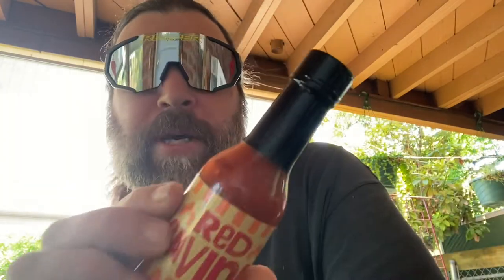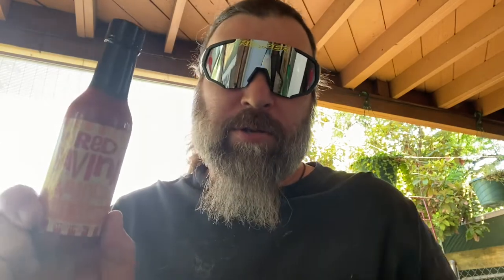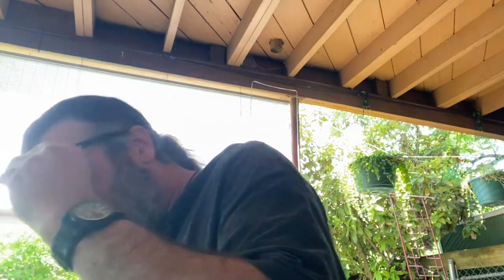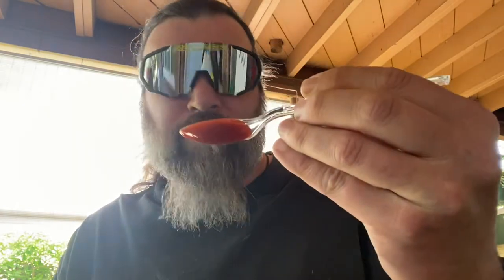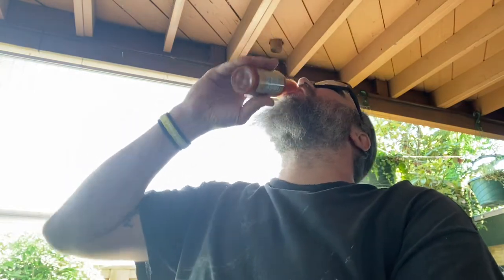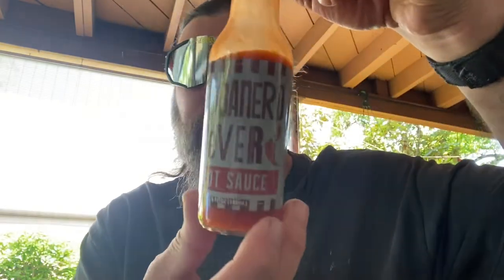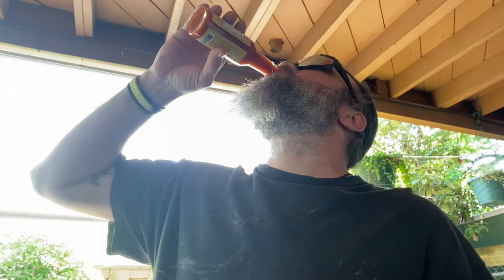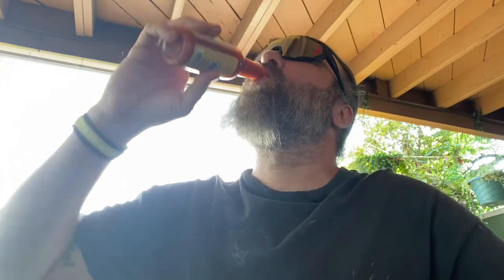Red Savina Habanero hot sauce by House-Autry Mills Inc.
Last of the 3 pack. Red savanna habanero hot sauce￼. This one has some great flavor, nice heat level￼. On the bottle says the heat index is that an 8.
On the REAPER scale… I give it just about a 3￼.

I enjoyed all of the hot sauces that came in the 3 pack￼.

Don’t forget to check out the telegram chat, keep it pepper related.